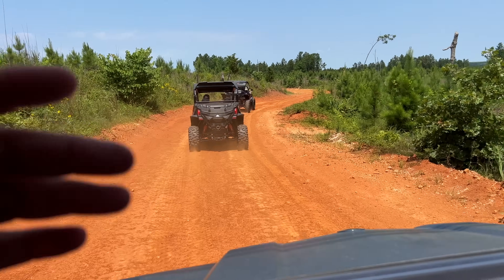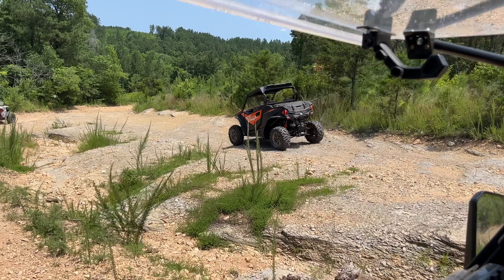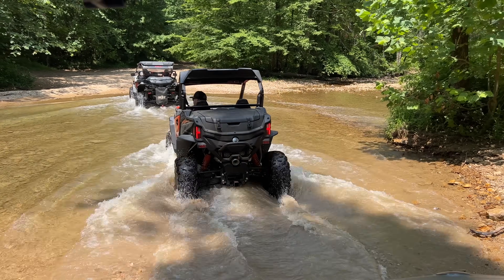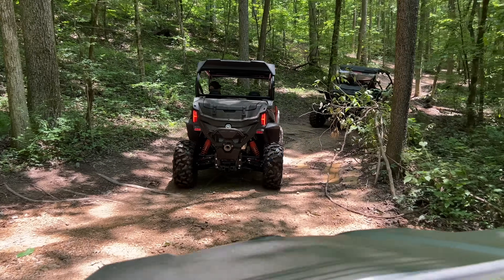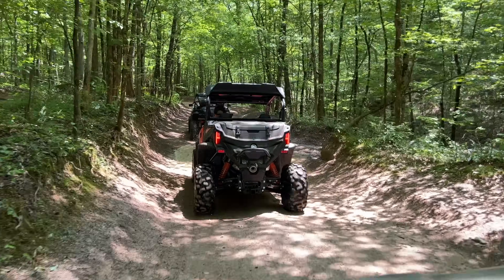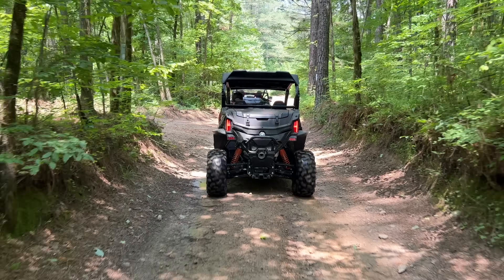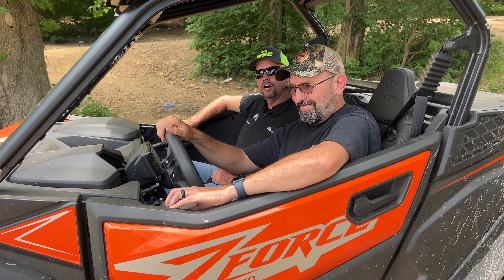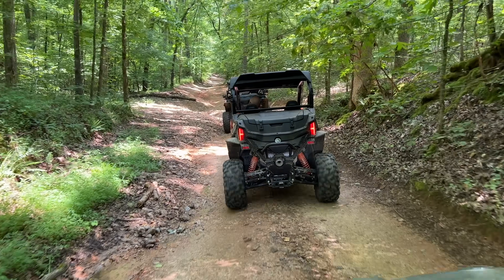Gen 2 CFMOTO ZFORCE 950 SPORT Trail Riding & Review | Is it any Better?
Best place to get Parts, Accessories and more for your CFMOTO
It is time to go trail riding in the all new 2023 CFMOTO ZFORCE 950 Sport G2 model. We will go over a few features and handling characteristics as we follow behind in a UFORCE 1000 XL. You will also get to see the ZFORCE 950 H.O. EX as well.
Comment which is your favorite and enjoy the beautiful scenery at Rainbow Falls in Savannah Tennessee.

If you are looking for a new ATV or SXS or Motorcycle,